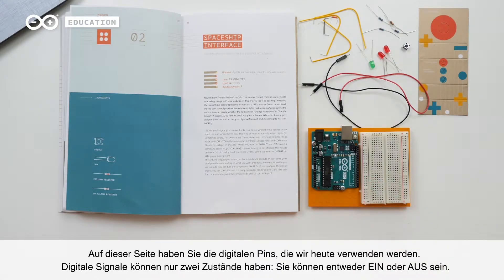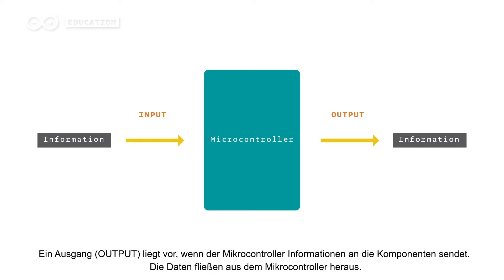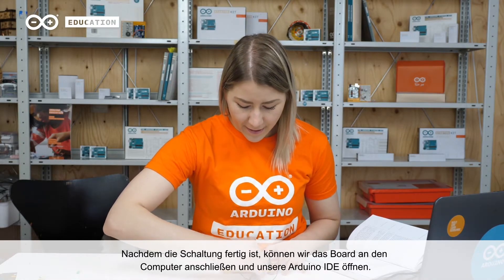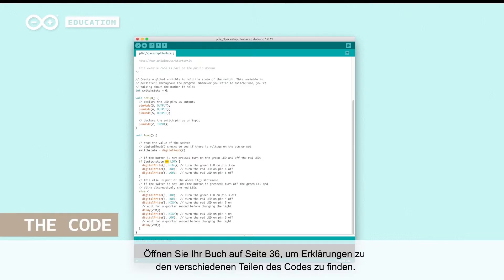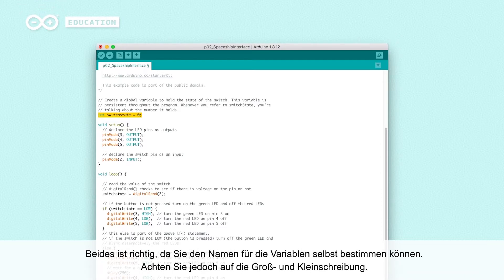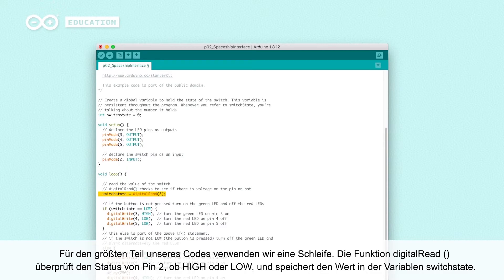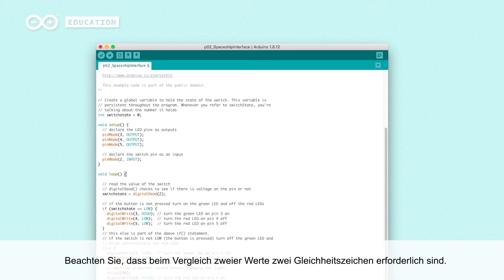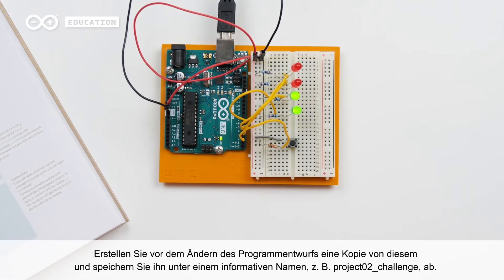Arduino® Education Starter Kit – Projekt Raumschiff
Zusammen mit Arduino® Education möchten wir Sie dabei unterstützen, interessante und praktische Projekte mit Ihren Schülern/-innen durchzuführen. Das dritte Projekt des Arduino Starter Kits befasst sich mit dem Programmieren einer Raumschiff-Steuerzentrale. Mit Hilfe der Schritt-für-Schritt Anleitung erlernen Schüler/-innen und Auszubildende den Umgang mit elektronischen Ein- und Ausgängen und elektrischen Widerständen sowie die Grundlagen des Programmierens.